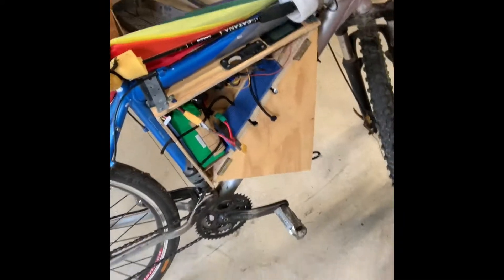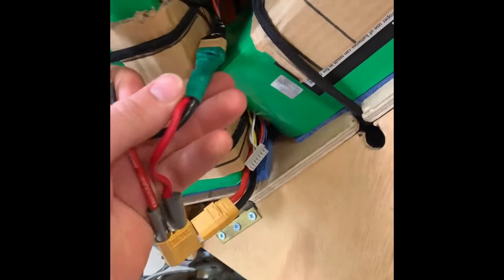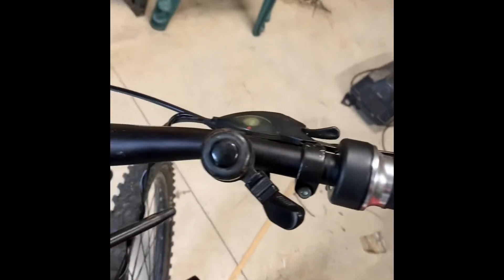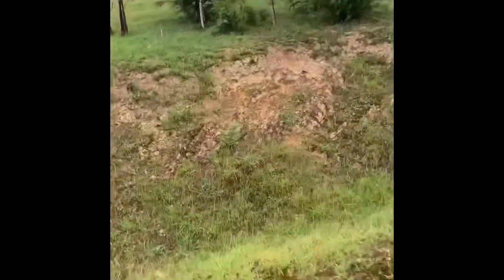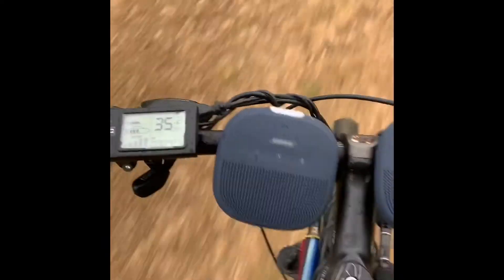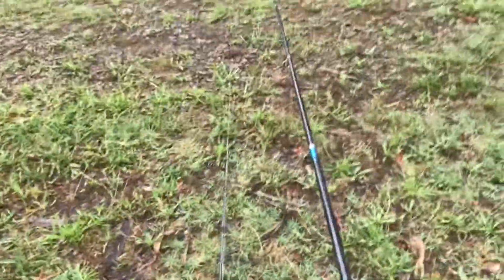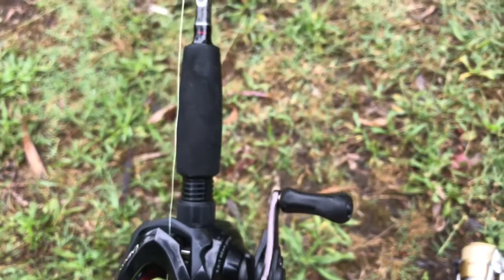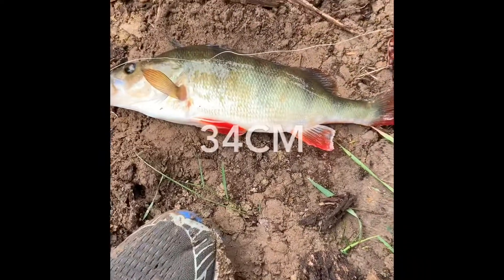Fishing with an electric bike